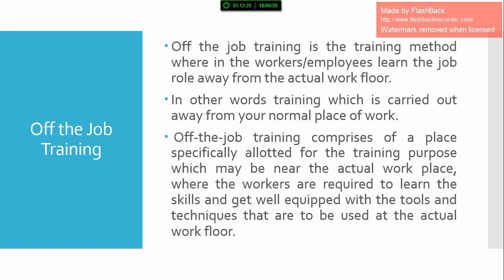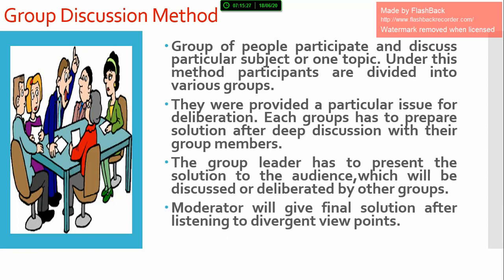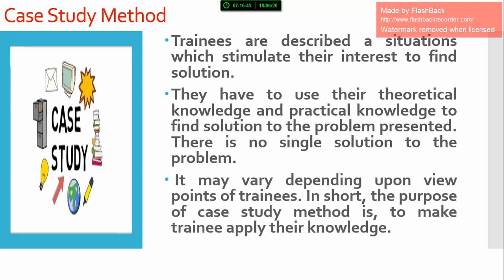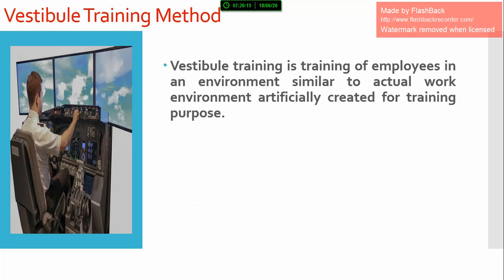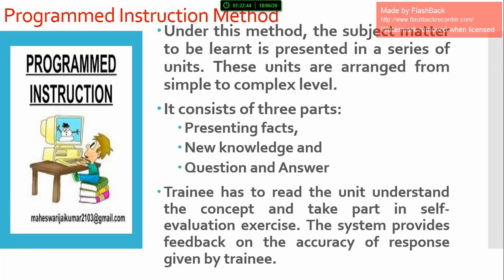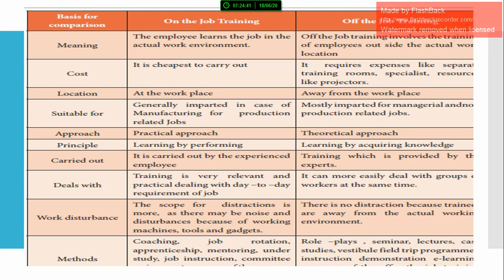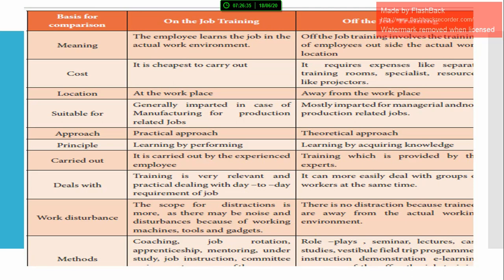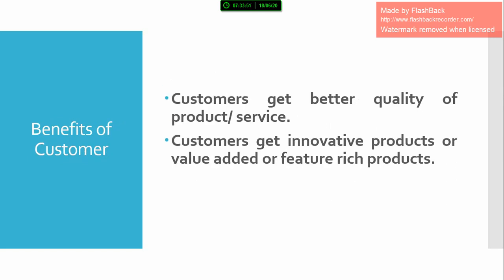Employee Training Method - 2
Plus Two Commerce